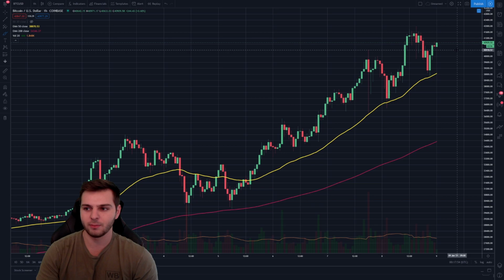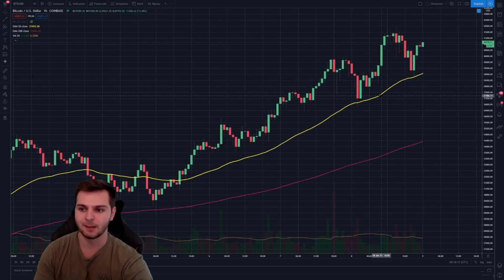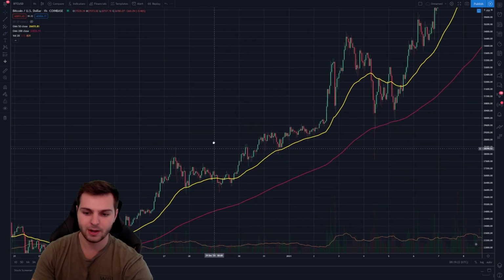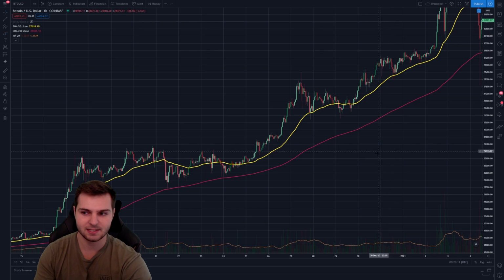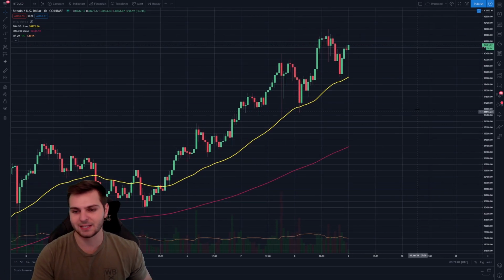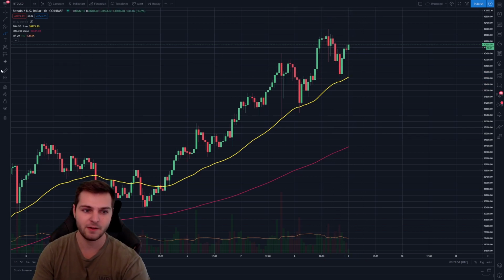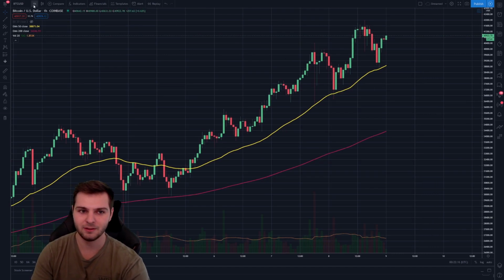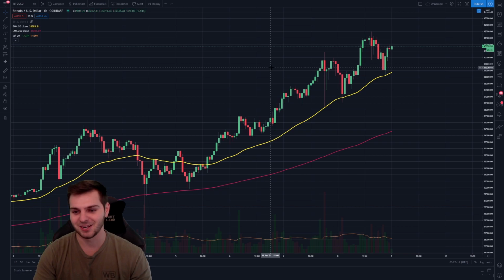EASY BITCOIN Trading Strategy That EVERYONE Should Know! (Parabolic Market Cycle)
This is an easy bitcoin trading strategy that I have been talking about for weeks now. BTC bouncing off of the 50 ema and the 200 EMA has been a consistently strong support.